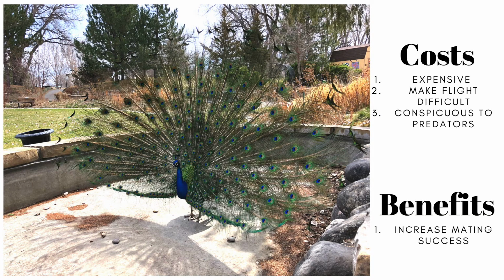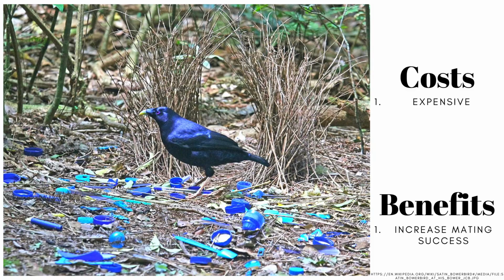Sexual Selection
Let's talk about sexual selection! In this video we discuss the various principles and hypotheses behind this selection theory, real life examples of sexual selection we can see throughout the world and in our home state of Montana, and why peafowl males have that impressive feather display.

Want more edzoocational content? Make sure to follow ZooMontana on Facebook, Instagram, and Twitter! Thank you for your support!

Movie made with iMovie. Background audio is Park Bench from iMovie.